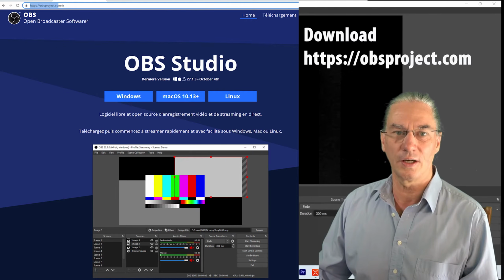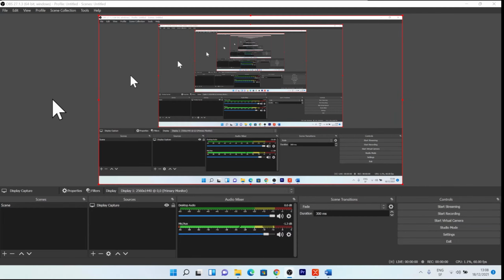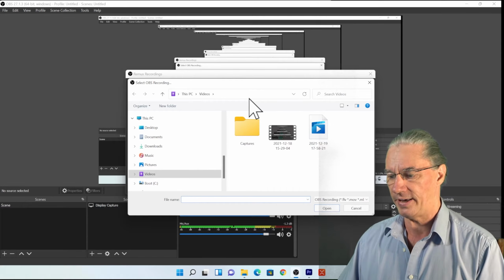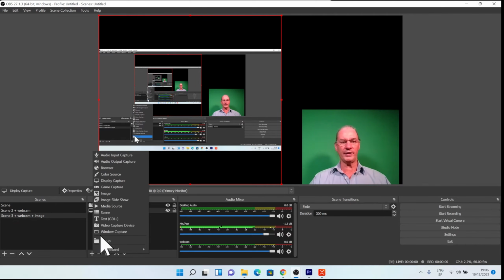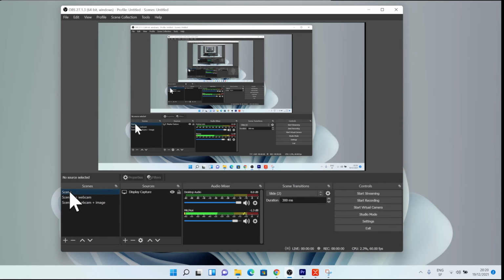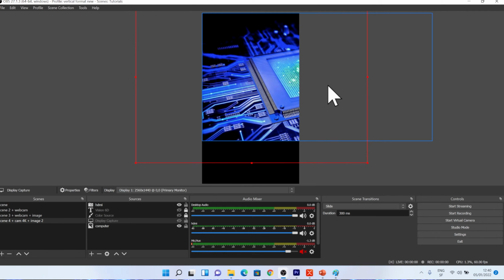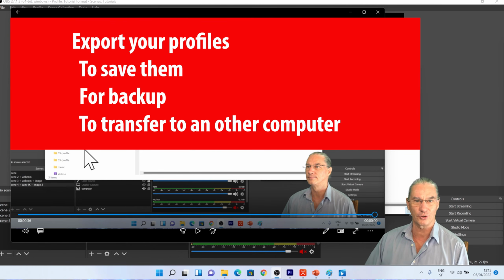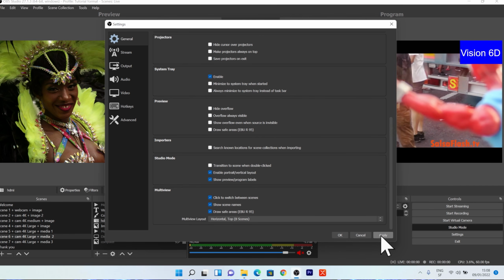OBS #1 ● Basics in 30 minutes + Studio Mode ● Simple with Examples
OBS is the tool that I mainly use for recording my videos, for live, streaming and for making good videoconferences. After several years of use, I offer you a basic course that is simple and accessible to all.

Content
0:00 Introduction
01:00 Download OBS
01:10 OBS multiple instances
01:25 Wizard for configuration
02:50 Canvas sizes
05:27 Scenes and sources
06:05 Display your screen
07:23 Audio mixer / audio sources
08:29 Devices on your computer seen by OBS
09:52 Set audio level
10:13 No moving audio bars
11:04 Record your screen with OBS
11:40 File Format mkv or mp4
12:30 Convert mkv files to mp4
13:14 Change reording format to mp4
13:52 Record your screen with OBS
14:52 Configure Hotkeys
15:53 Duplicate a sceen
16:14 Scene with webcam
17:32 Crop a source
18:07 Add an image  to a scene
19:13 Fit an image to canvas size
19:57 Green screen in OBS
21:35 Add text with color background
23:25 Lock sources
23:54 Scene transitions
24:13 Change transition type
24:52 Hotkeys for transitions
25:52 Learn profiles
26:08 Set OBS for Vertical format
29:06 Switch profile
29:35 Create a profile
30:58 Rename a profile
31:29 Duplicate a profile
32:44 Remove a profile
35:02 Export profiles
36:05 Studio Mode
37:50 Verify next scene in studio mode
38:58 Add a new scene while streaming with studio mode
40:37 Correct current scene in studio mode
41:23 Transitions in studio mode
41:58 Options in studio mode
42:17 Studio mode in vertical format